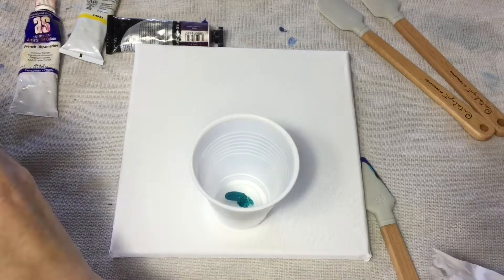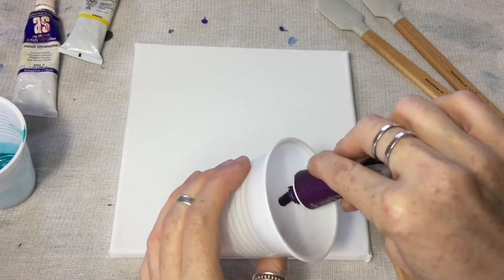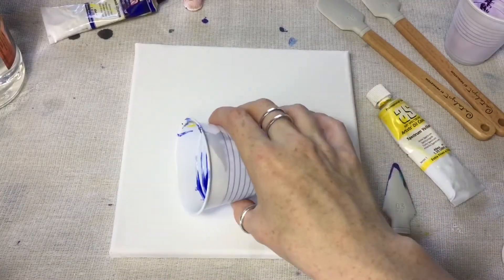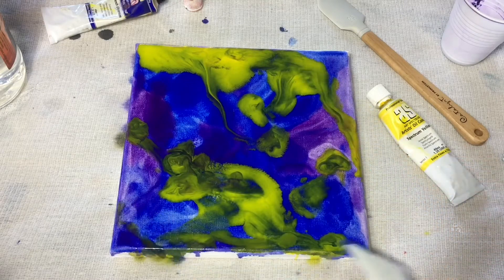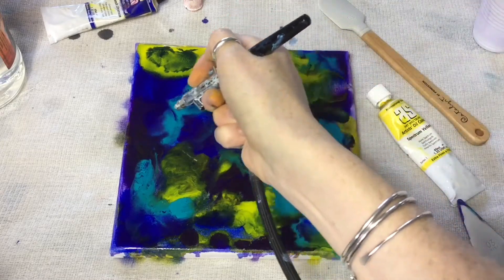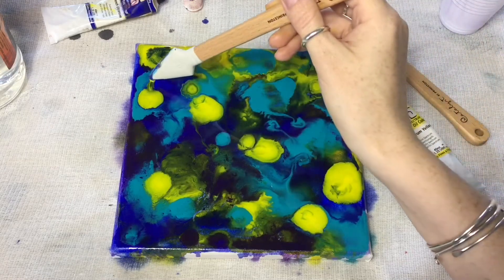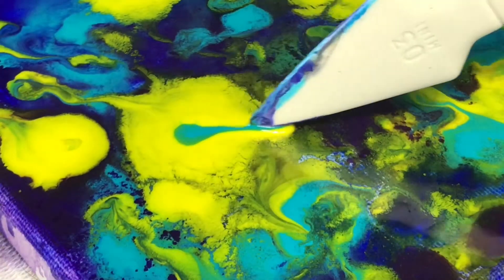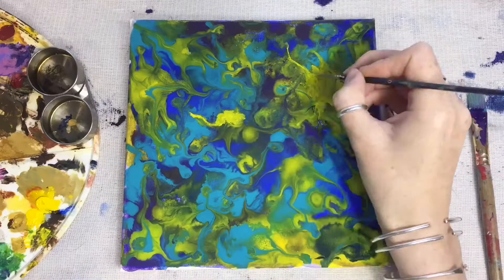Fluid art with oil paints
I’ve teamed up with Shamrock Australia where I have personally chosen 6 of my favourite Catalyst wedges, blades and mini blades, valued at over $100.

With their versatility this set of 6 is an essential for and artist! 🎨

And

GOOD LUCK!!!

✨ messy hands, happy heart ✨

JD